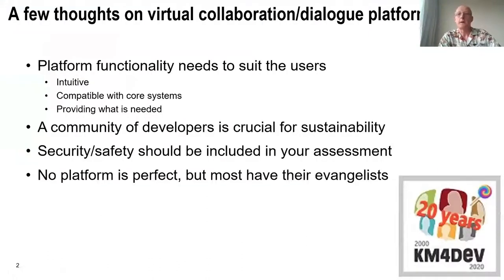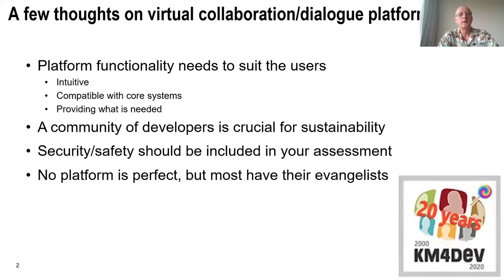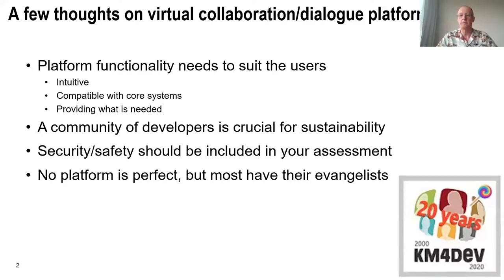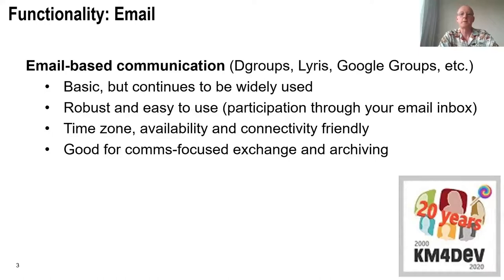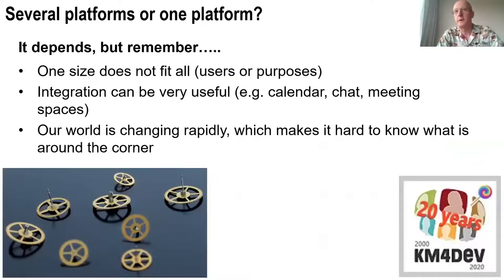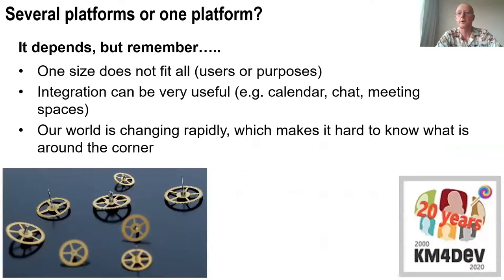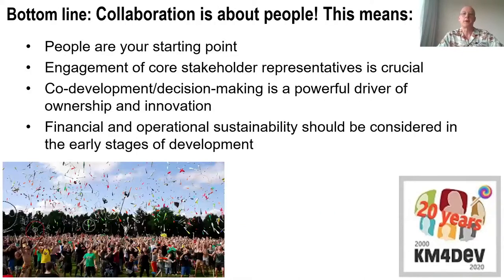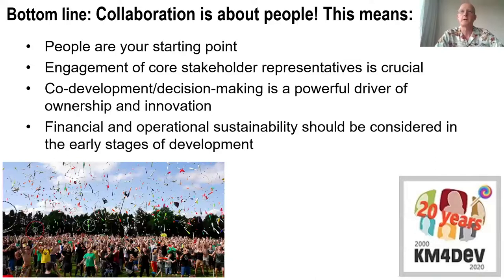Online collaboration platforms and technologies: what should we consider? – Riff Fullan (Helvetas)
Presentation at the KM4Dev workshop: Online collaboration, dialogue and interaction - what works in international development, 3 July 2020